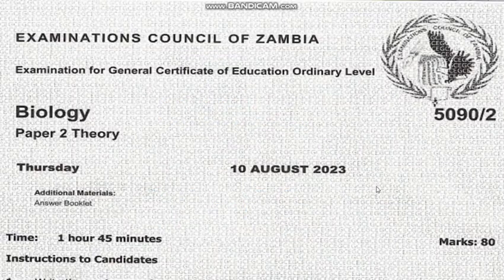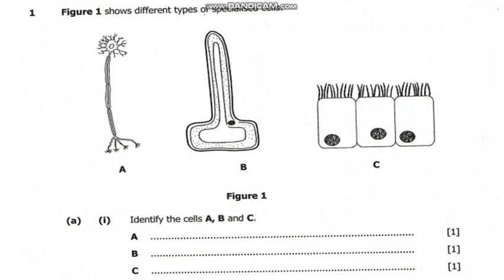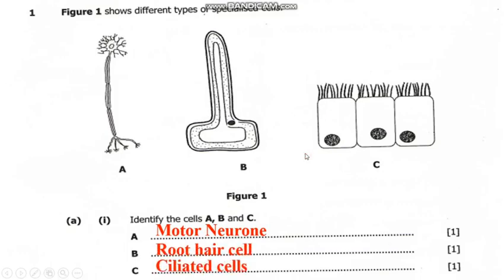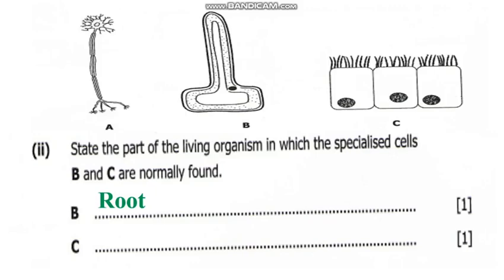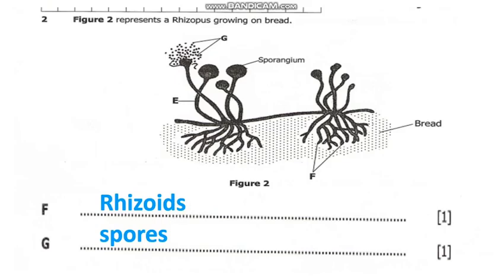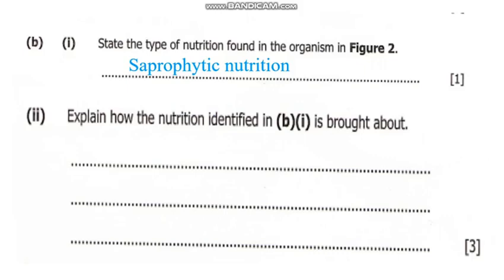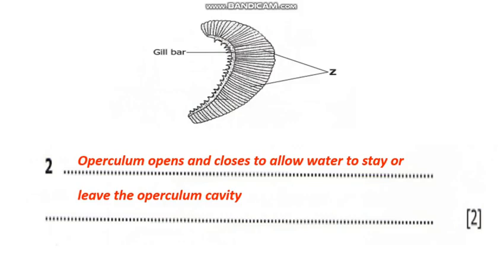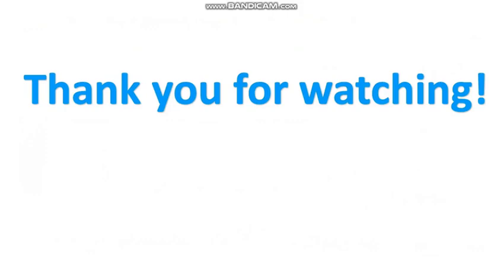2023 BIOLOGY PAPER 2 GCE Q1 TO Q 3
Welcome to another biology presentation, in this presentation I will walk you through Biology paper 2 for 2023 GCE from question 1 up to question 3.